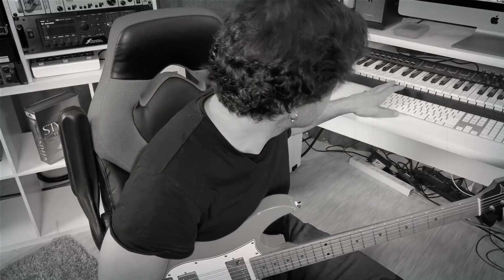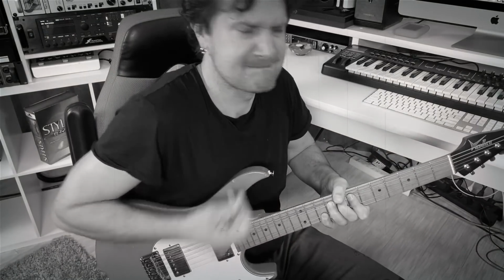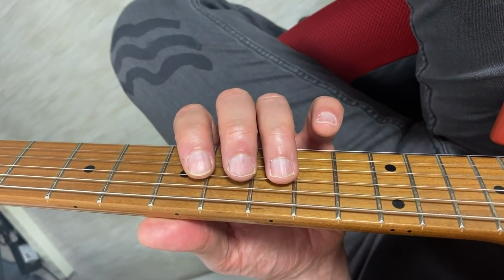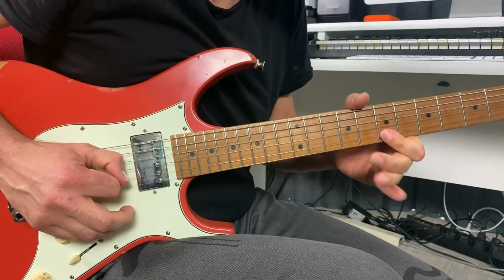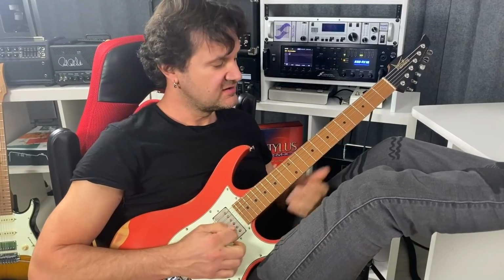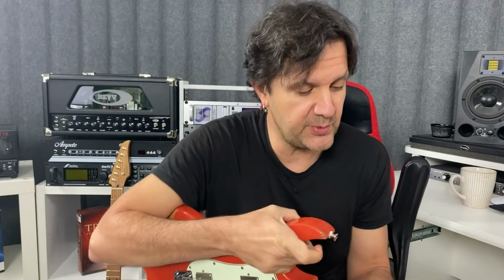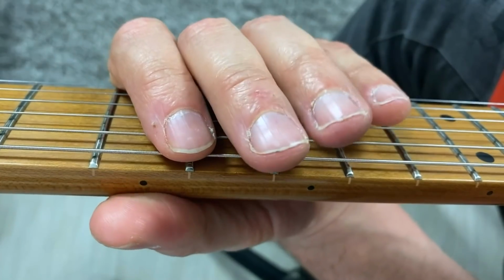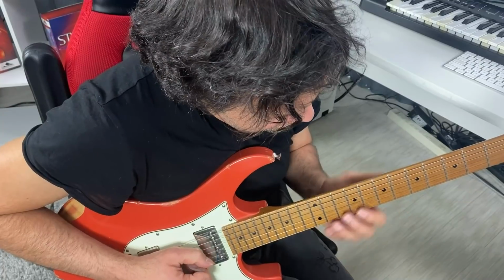Your Licks Are Boring.. QUICK FIX!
Ever feel like you are playing the same old Blues licks over and over? You're not alone! This video will help you fix that issue without needing to learn new scales or licks. It's super easy and so much fun!

David’s gear
The Chair!